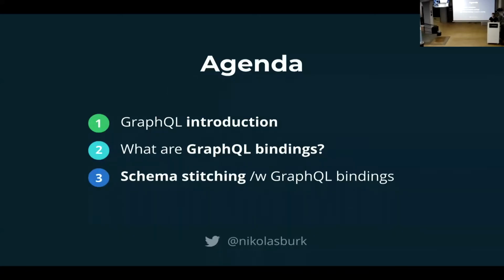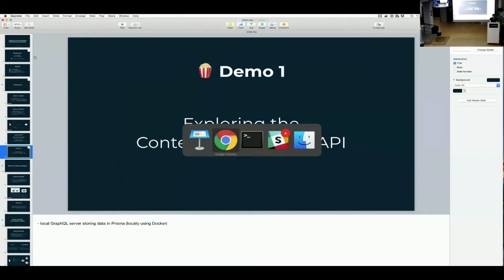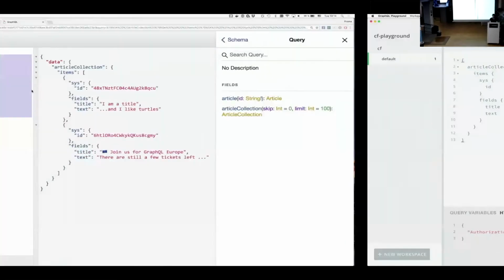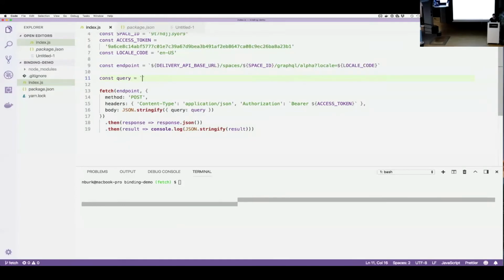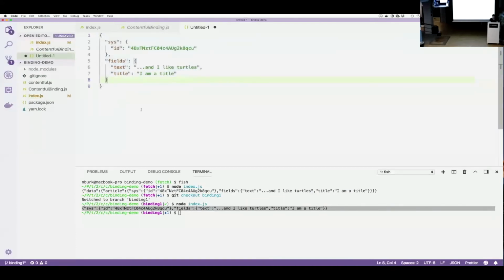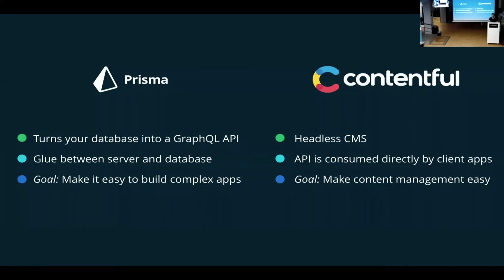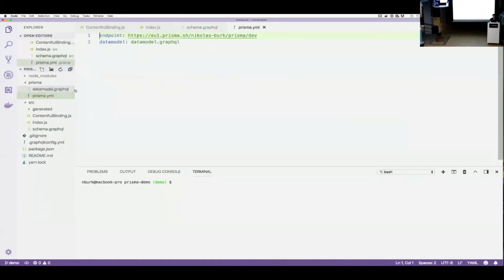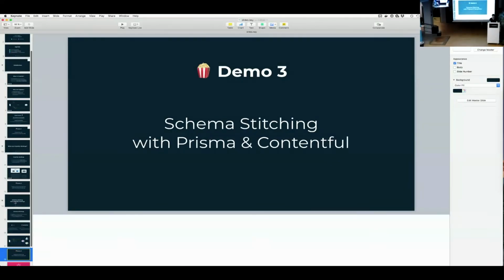Nikolas Burk – GraphQL Schema Stitching with Prisma and Contentful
Creating a "GraphQL Gateway" using the Contentful API, Schema Stitching, and another GraphQL Server

Talk given by Nikolas Burk at the Contentful Developers Meetup Berlin #7. Twitter